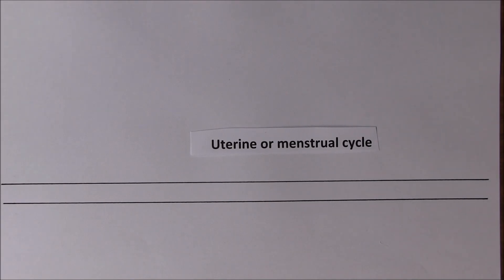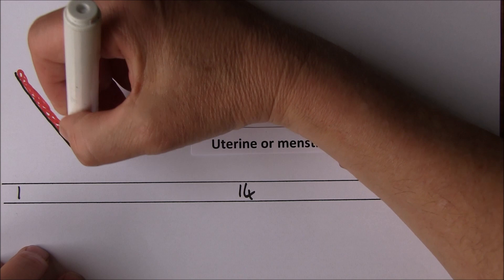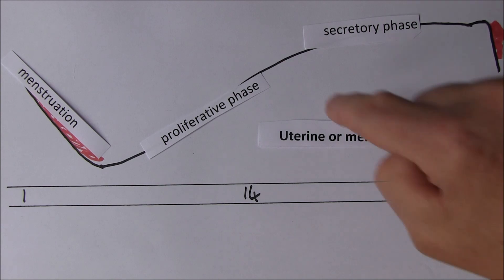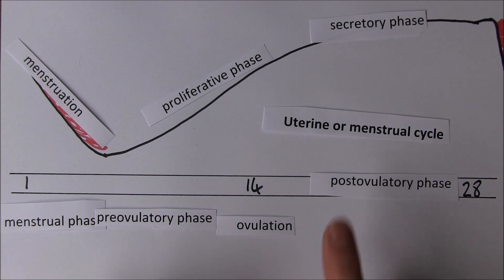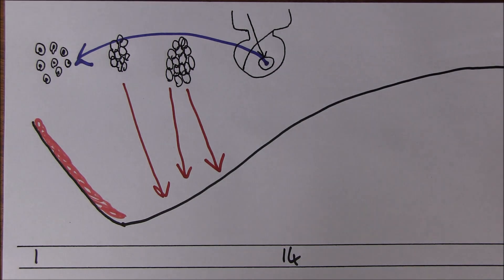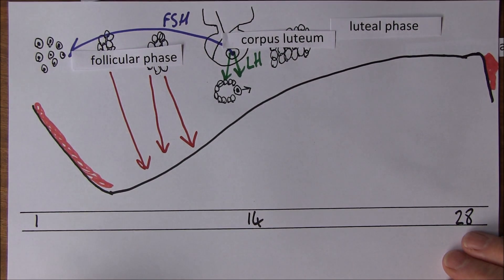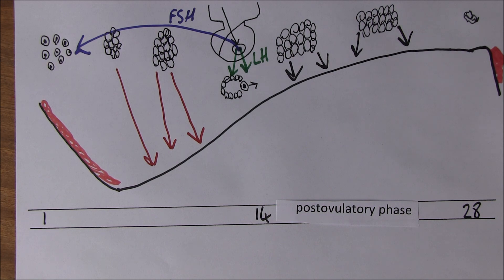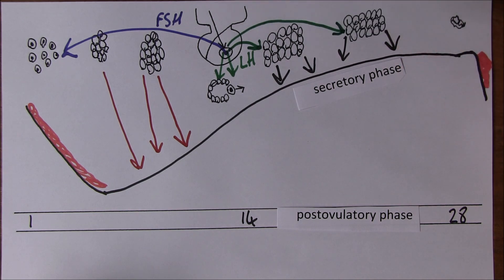Menstrual Cycle and hormones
Please give me as many 'likes' on these videos as you can, it helps the channel to grow.
Which hormone is produced by the developing ovarian follicle during the first 14 days of the menstrual cycle?
a. Luteinising hormone
b. Progesterone
c. Oestrogen *
d. Follicular stimulating hormone

Which main hormone is produced by the corpus luteum during the second 14 days of the menstrual cycle?
a. Luteinising hormone
b. Progesterone *
c. Oestrogen

Which hormone stimulates the gonadotrophs to secrete gonadotrophins?
a. Luteinising hormone
b. Progesterone
c. Oestrogen
f. Gonadotrophin releasing hormone

Which hormone inhibits the release of gonadotrophin releasing hormone and follicular stimulating hormone?
a. Luteinising hormone
b. Progesterone
c. Oestrogen *

Which hormone is primarily responsible for mitosis in the endometrium during the first 14 days of the menstrual cycle?
a. Luteinising hormone
b. Progesterone
c. Oestrogen *

Human chorionic gonadotropin is produced by;
a. Hypothalamus
b. Anterior pituitary
c. Chorion of the embryo *
d. Mature Graafian follicle
e. Corpus luteum